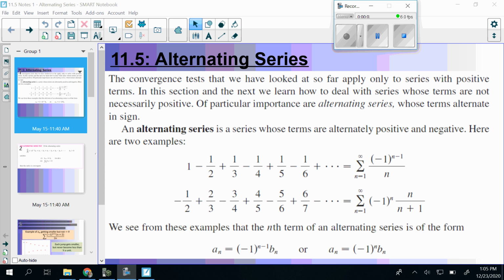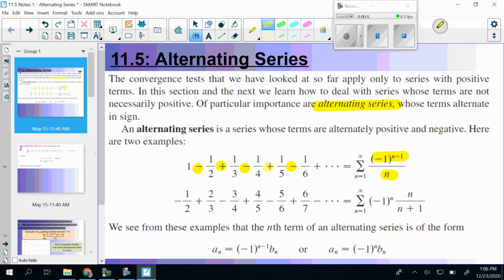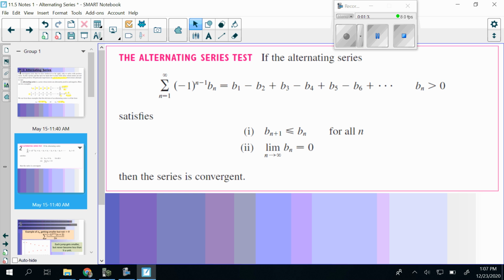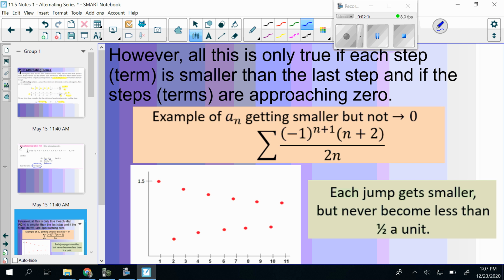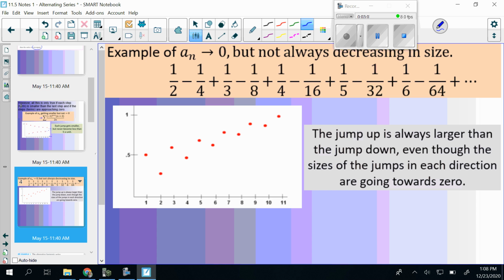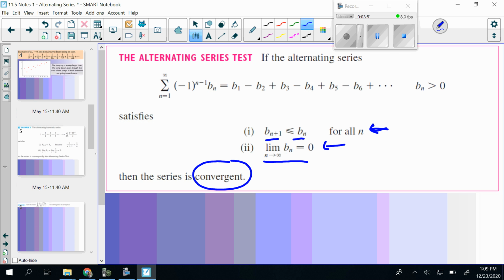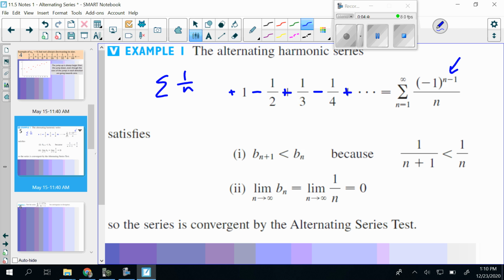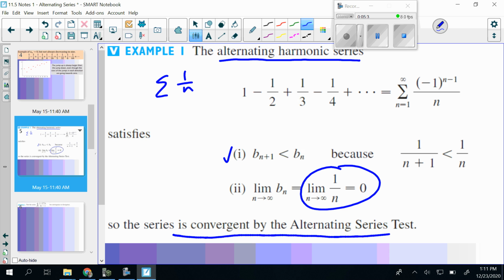Introduction to the Alternating Series Test